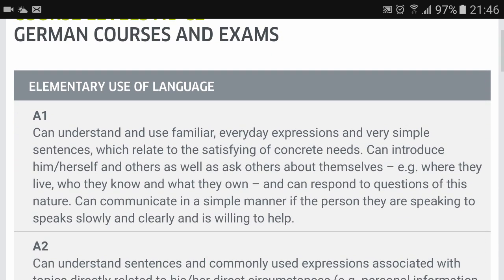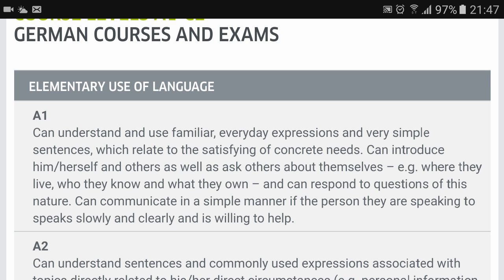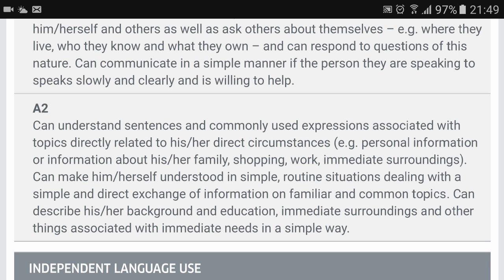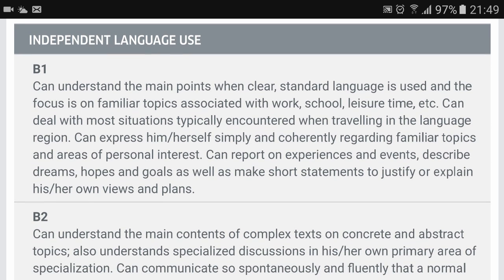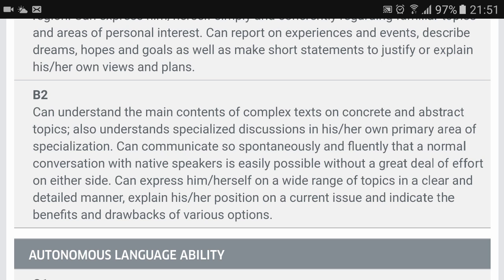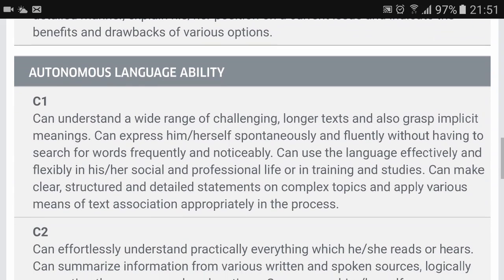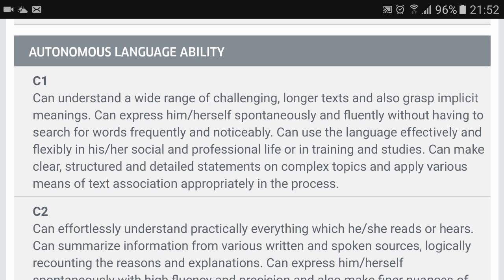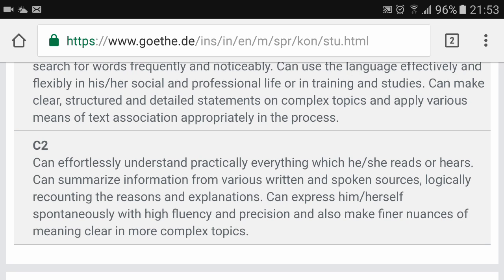A1 to C2 : Overview of Levels of German Language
Why Join the PG Network Germany?
Embarking on your career in Germany can feel overwhelming. That’s why we’ve created a comprehensive community designed to help you succeed — from decision-making to landing your dream job in Germany.

Its an overview of different levels of German Language.
Learning any foreign language is a tough task,but with time it is achieveable. It becomes easy to learn when you know what is expected at what level.